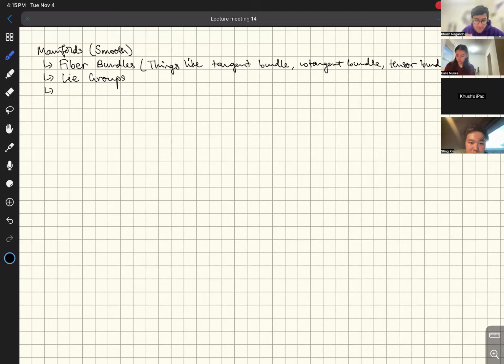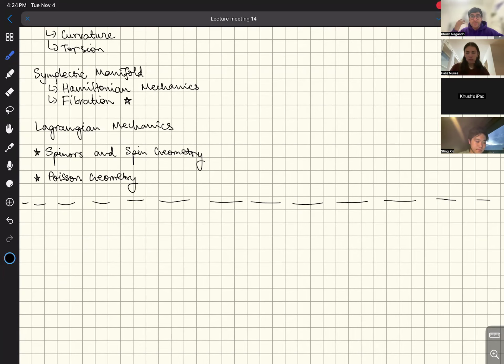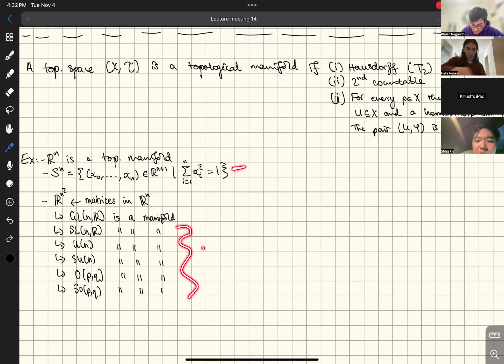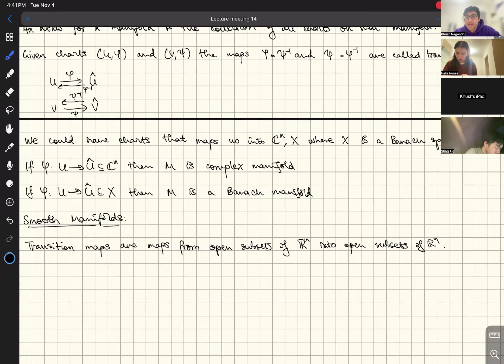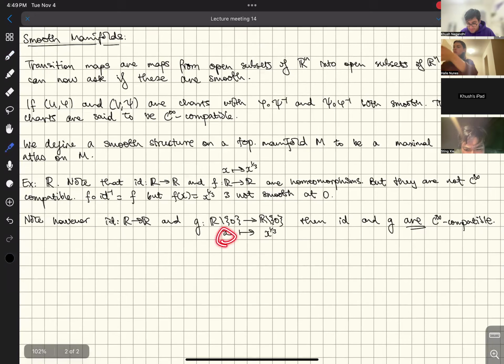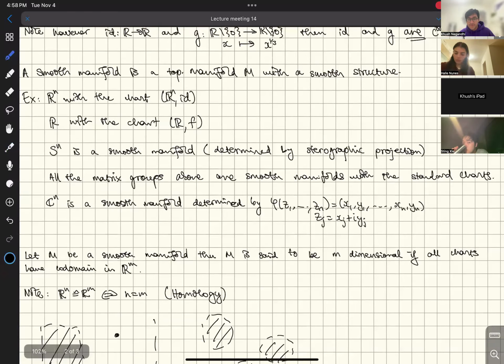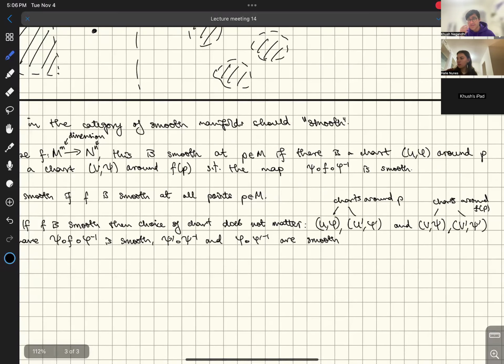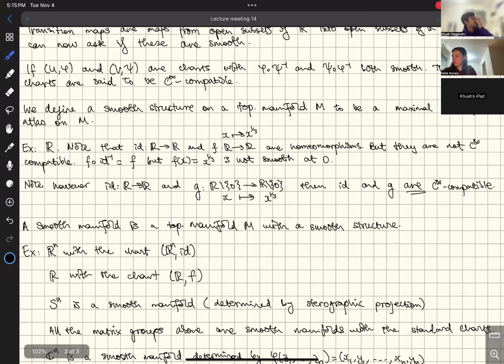Meeting 14 - Geometry of Physics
These are the notes for the meeting that was on Nov 4, 2025

We introduced the idea of smooth manifolds. We gave examples of smooth manifolds and defined smooth maps on these objects.